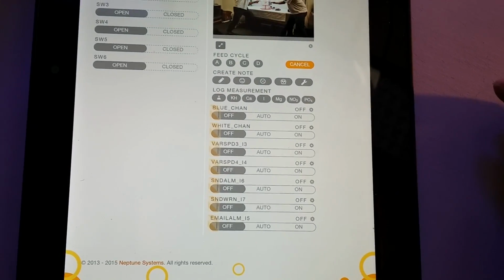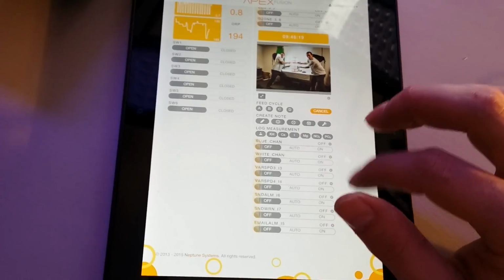Modified Aquastar LED Lights For Apex Control over 500 Gallon Aquarium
Live camera feeds and snapshot images taken every 30 minutes

Got all 8 LED lights modified to remove the manual dimmers and allow the Neptune Apex to control them instead. Have lots of work to do tidying up the wiring and making it complete before the tank is ready to pick up from the builder.